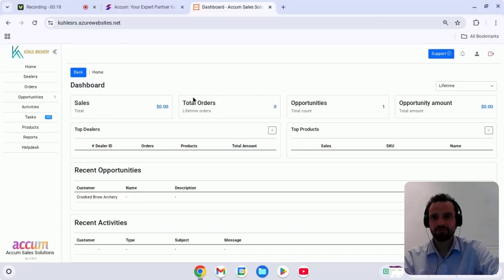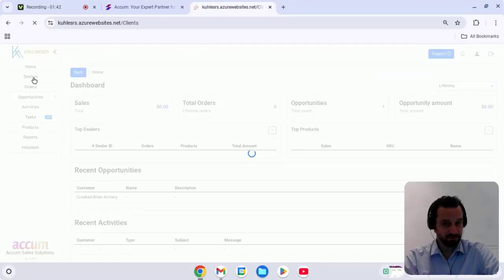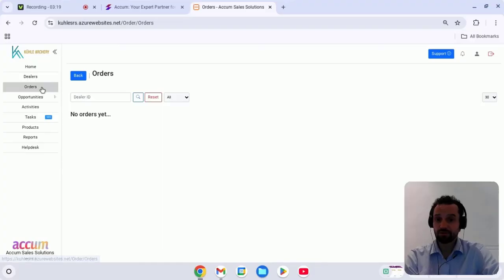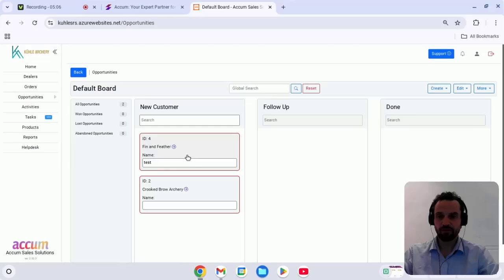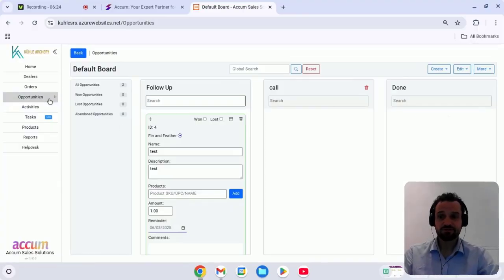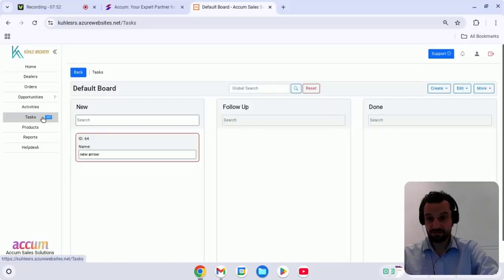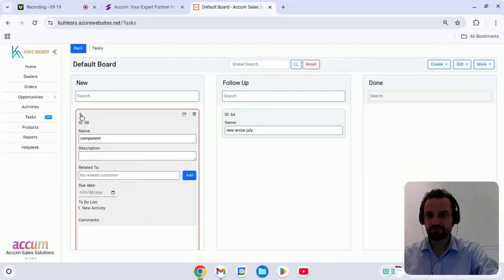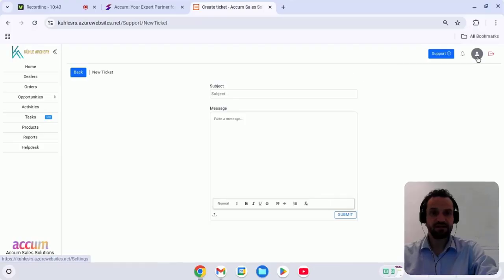Kuhle Sales Rep Solution - Sales Reps - presentation